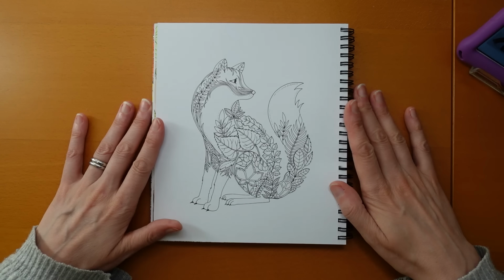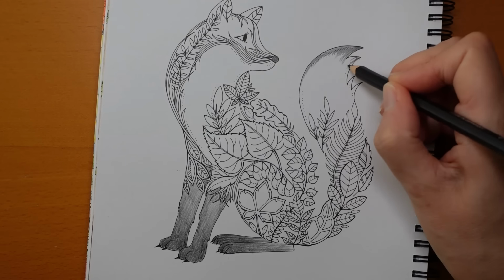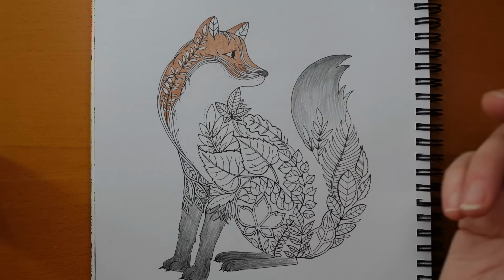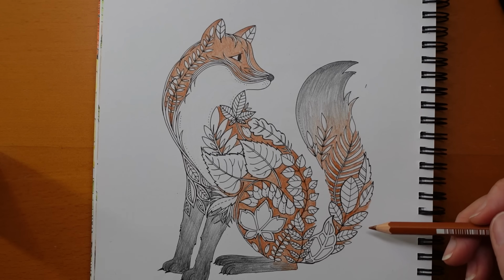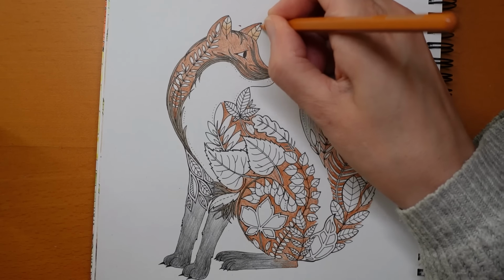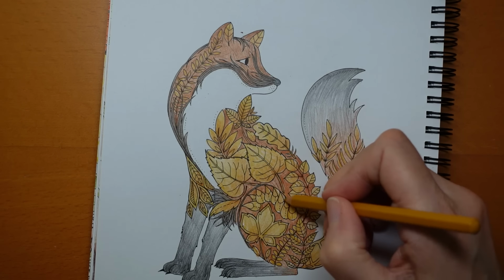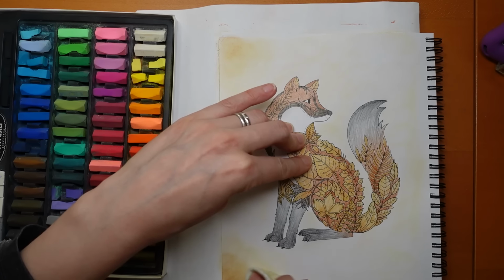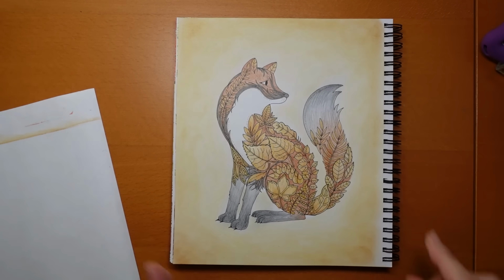Johanna Basford 2025 Weekly Planner / Enchanted Forest - Autumn / Fall Fox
In this video I colour the fox page from Johanna Basford's 2025 Weekly Planner and Enchanted Forest using Staedtler Design Journey pencils.

*🌻🌻Resources Used:*
*Johanna Basford 2025 Weekly Planner:*
*Enchanted Forest by Johanna Basford:*

*Pencils used:* 9, 800, 7, 76, 77, 49, 73, 16